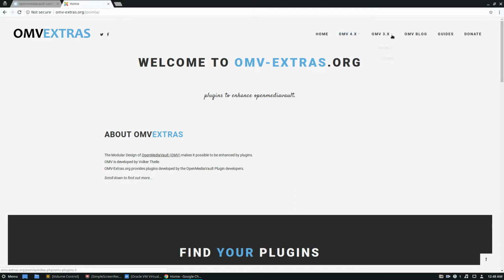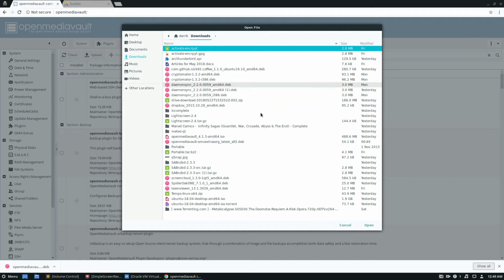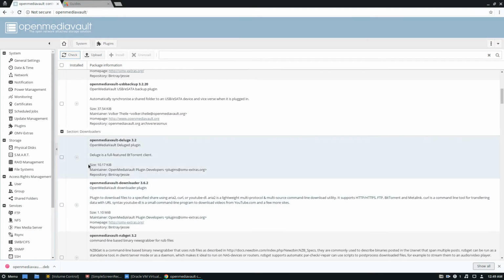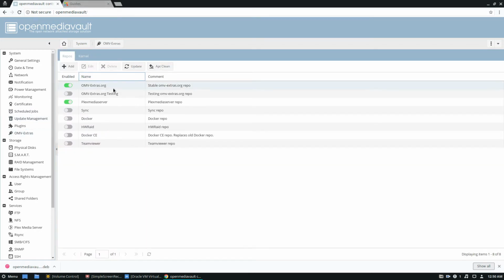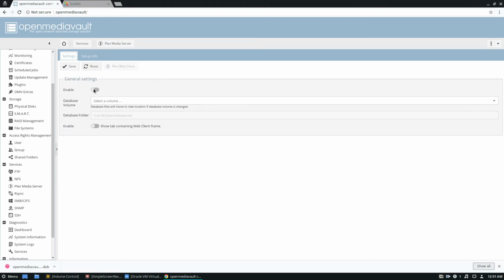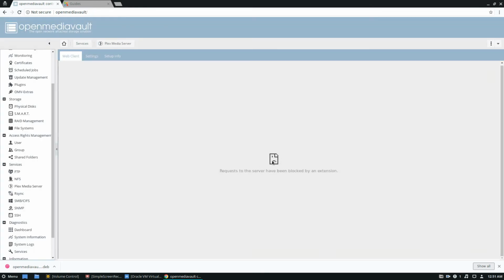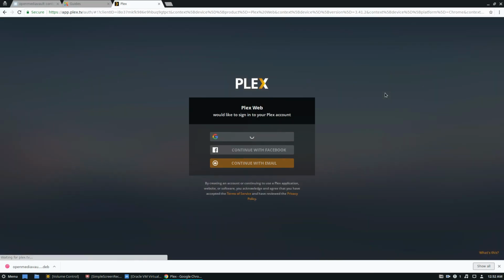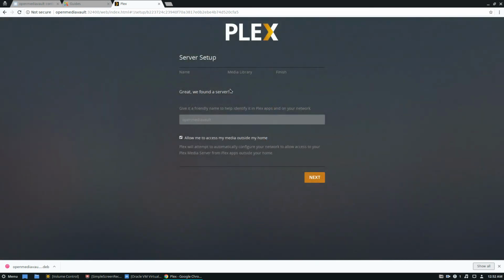How To Install And Set Up The Plex Plugin On OpenMediaVault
OpenMediaVault is the ultimate Linux server application for those that don’t want a fuss. With it, anyone can set up Samba, FTP and even NFS shares from the comfort of a web browser. Thanks to the OMV Extras project, Plex Media Server can now be set up with ease as well. To get Plex working, you need to install the Plex plugin on OpenMediaVault.